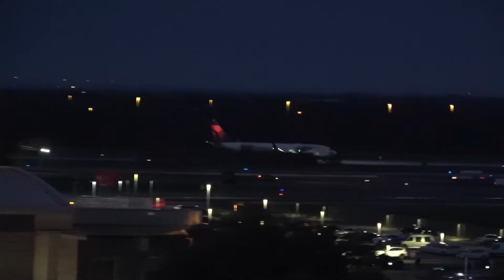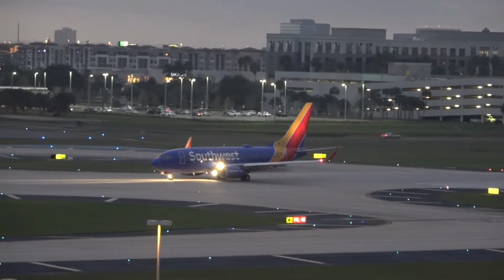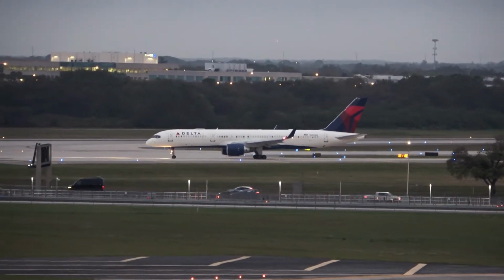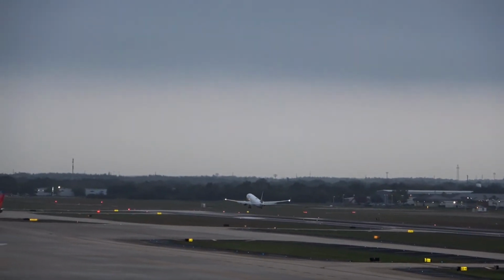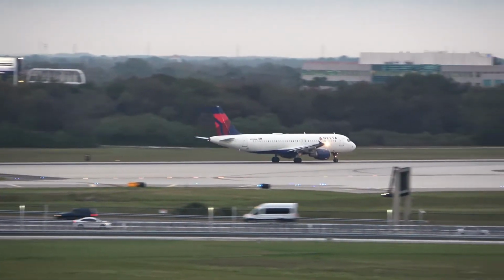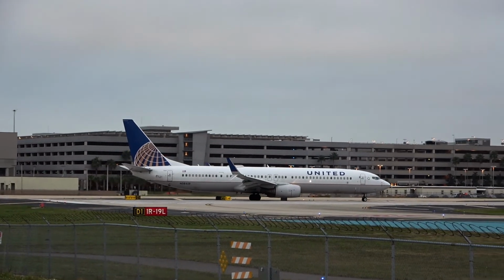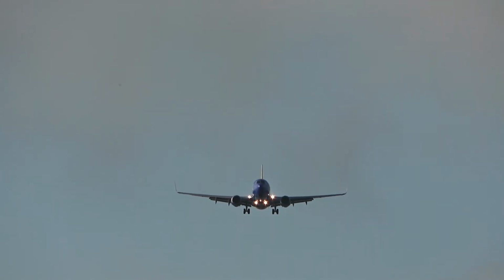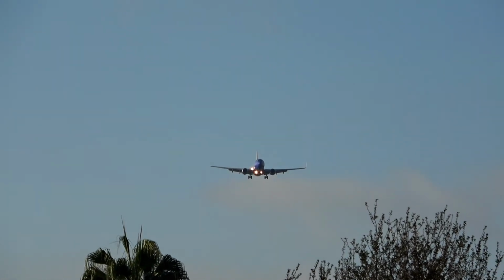Presidents Day Tampa Aviation International Airport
Sunrise Spotting TPA